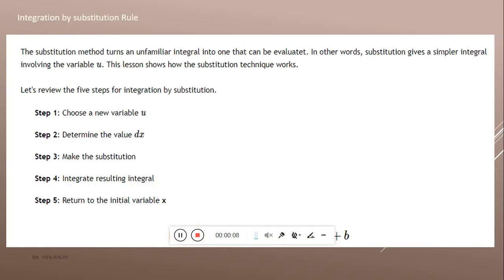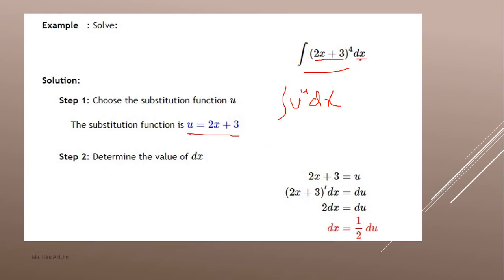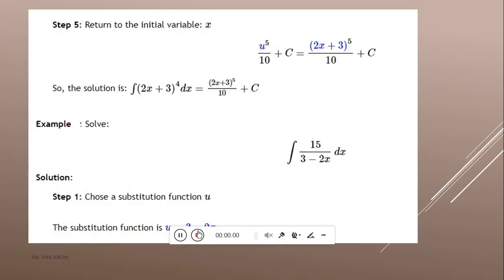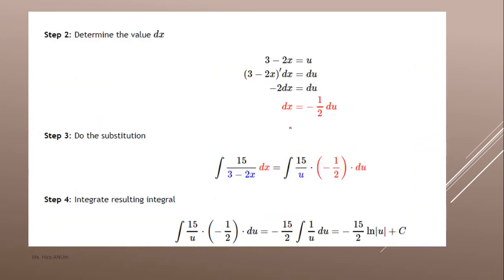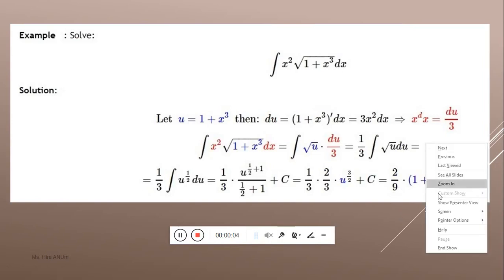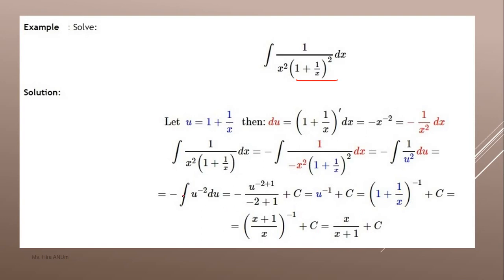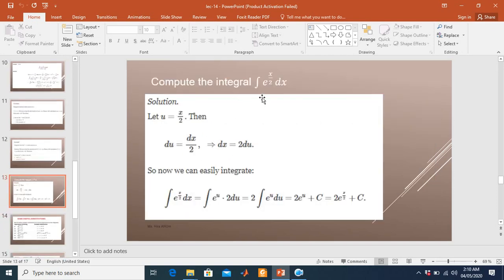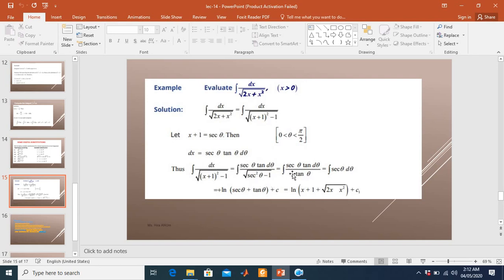Lec 14(Integration by substitution Rule)